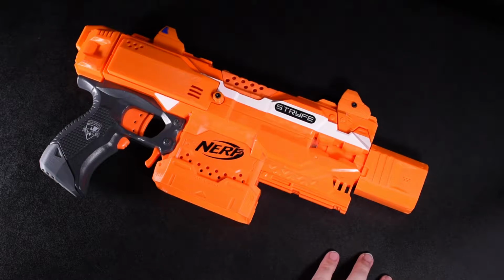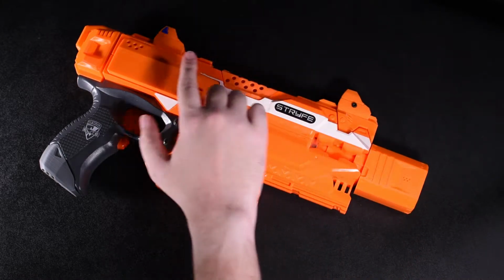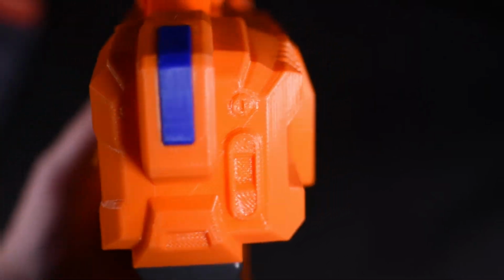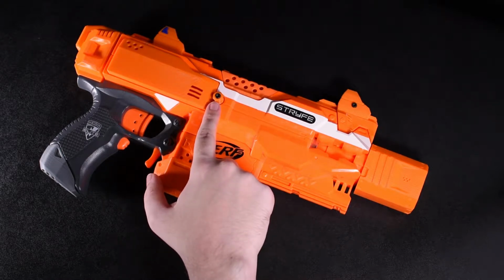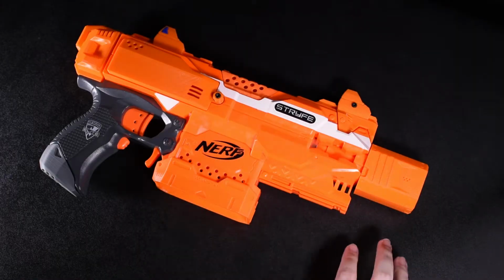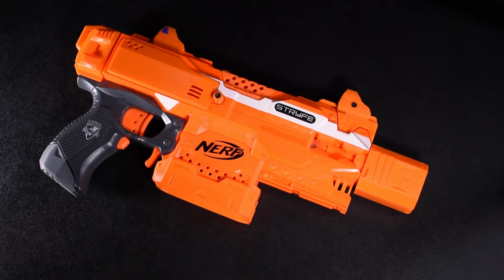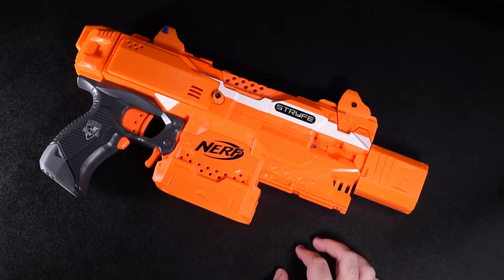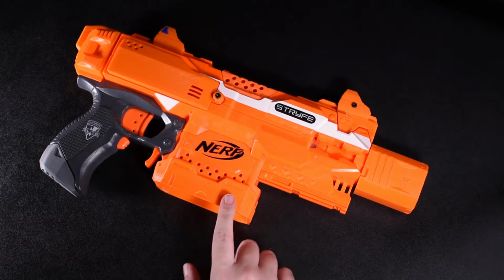Alex Reviews: Jase3d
My Review for the 3d printed pieces I ordered from Jase3d.